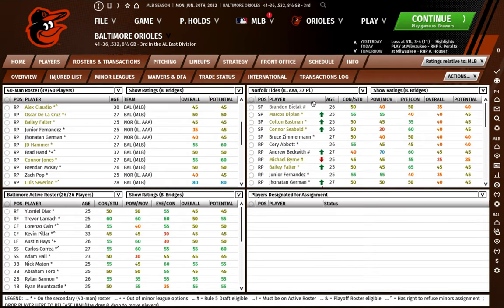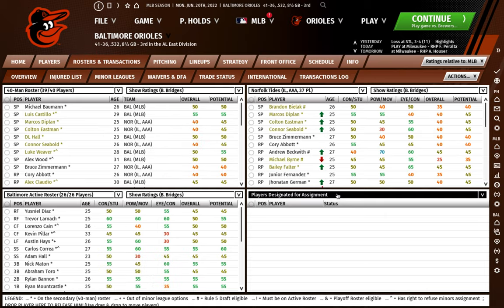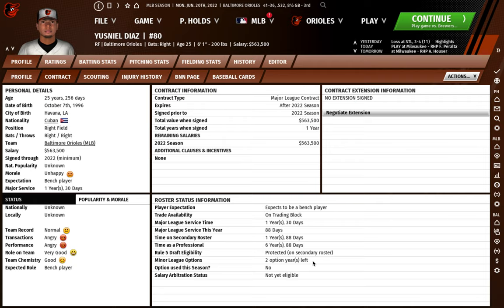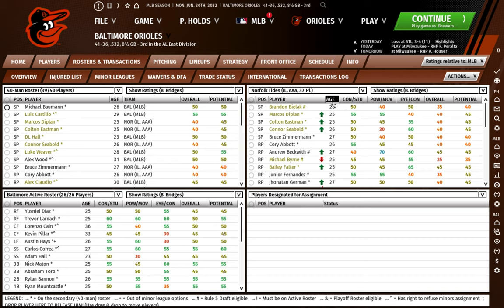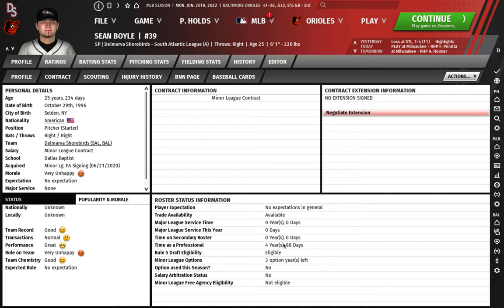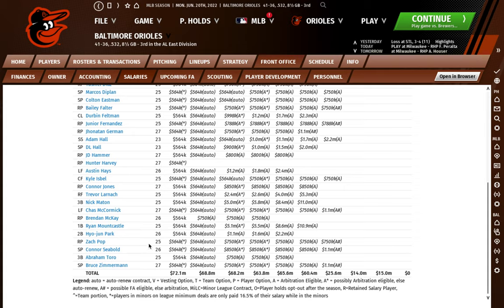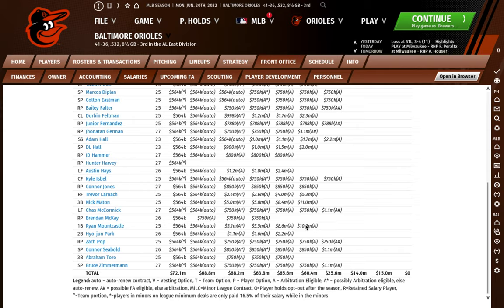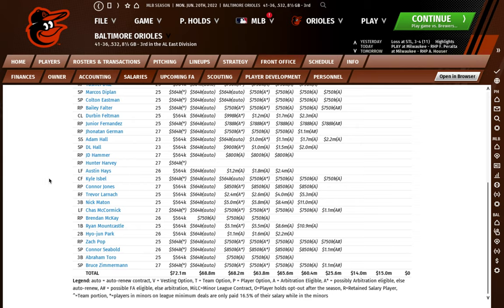OOTP 21 Tutorial: Roster Rules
Basic overview of options years, rule V eligibility, and service time.